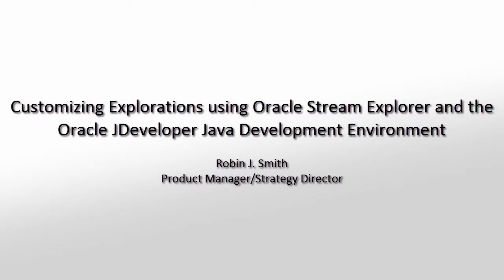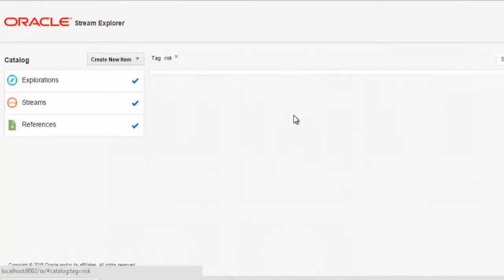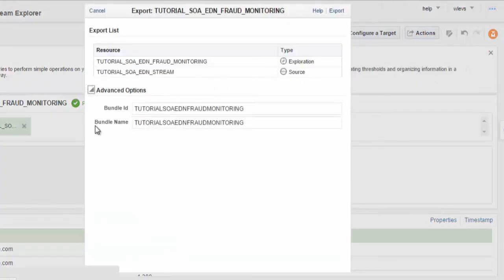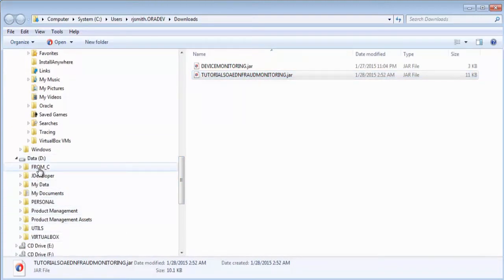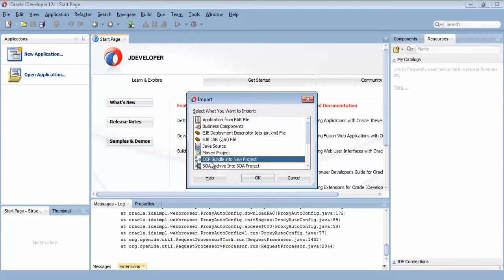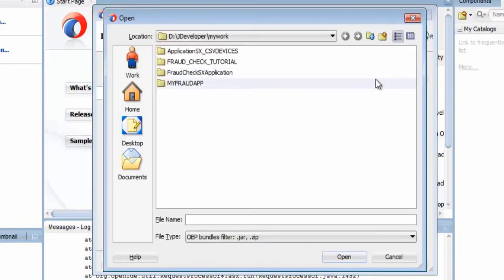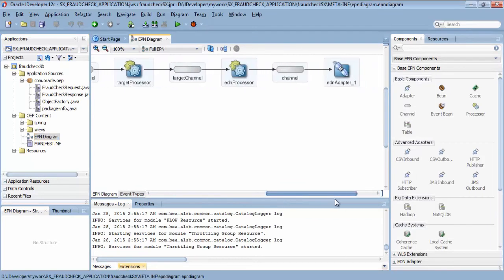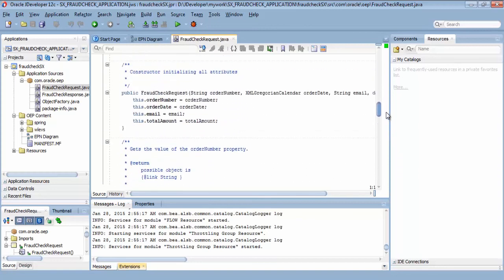Customizing Explorations using Oracle Stream Explorer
This tutorial will show you how to to export Explorations and augment the functionality provided using the Oracle Stream Explorer and the Oracle JDeveloper Java development environment.